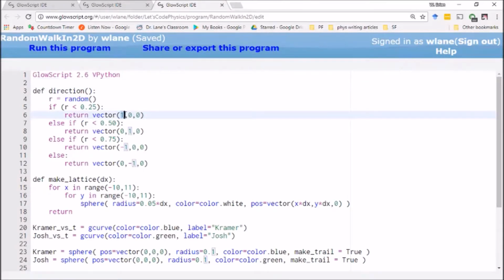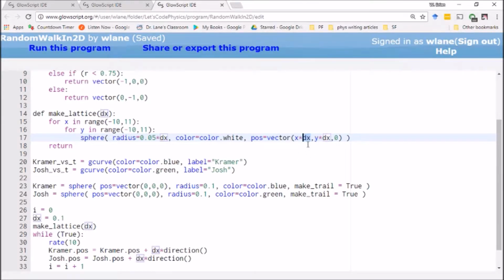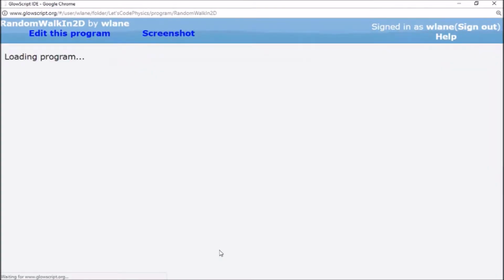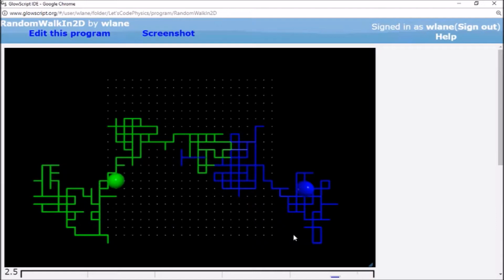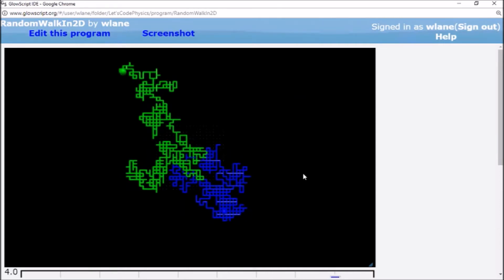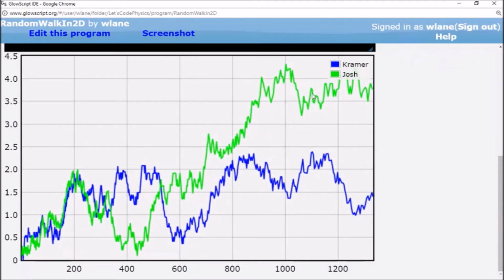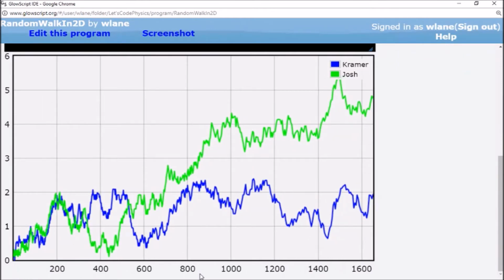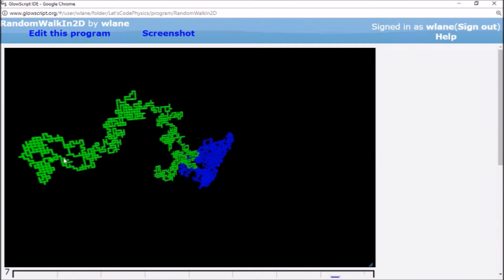Random Walks 5 - Random Walk in 2-D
The random walk is a great tool for modeling randomly driven processes.